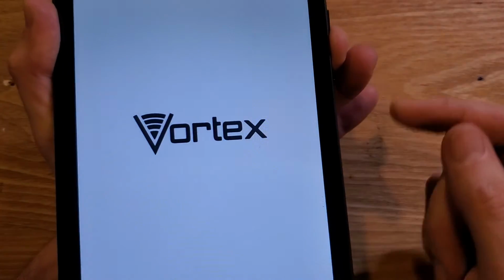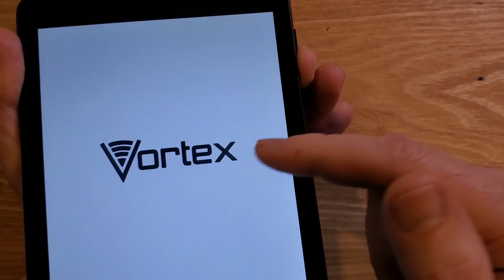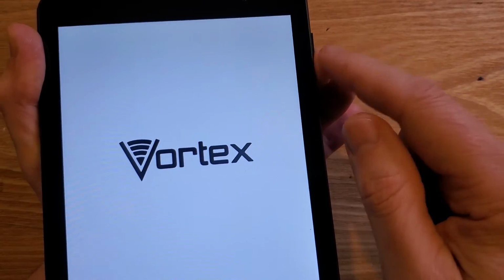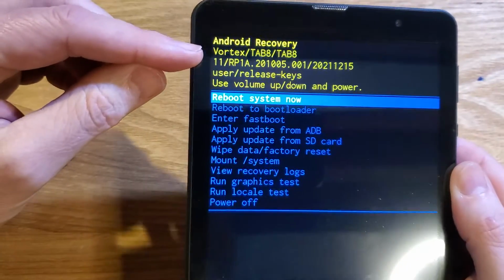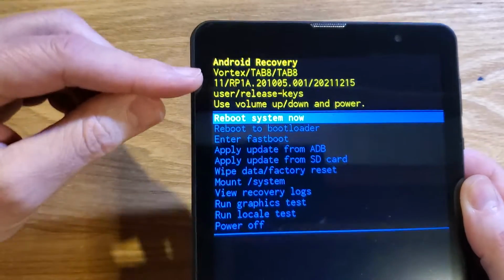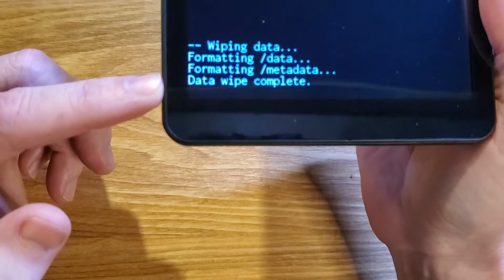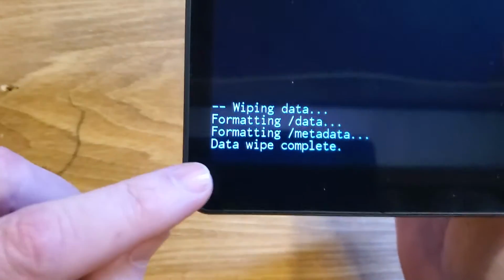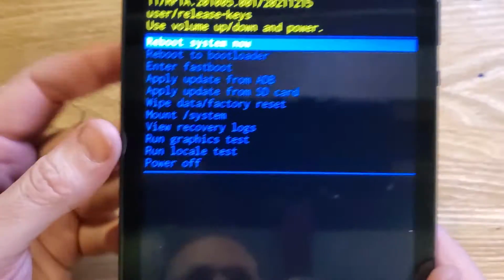How to Factory Reset Hard Reset Vortex Tab8 Tab 8 Tablet - The Easiest Way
Vortex Tab8 Tab 8 - How to Factory Reset Hard Reset

I'll walk you through in detail how to factory reset your Vortex Tab8 Tab 8